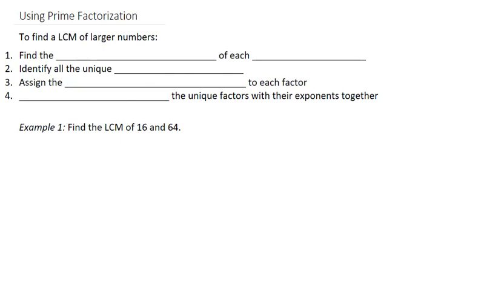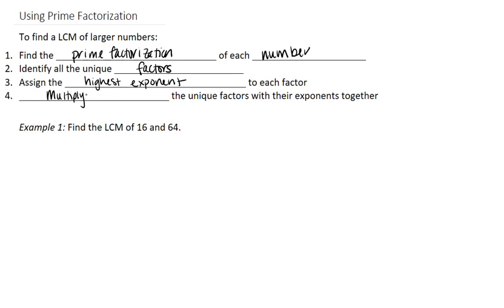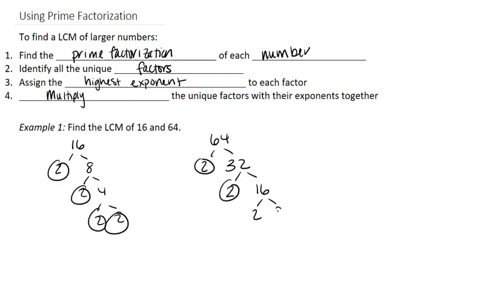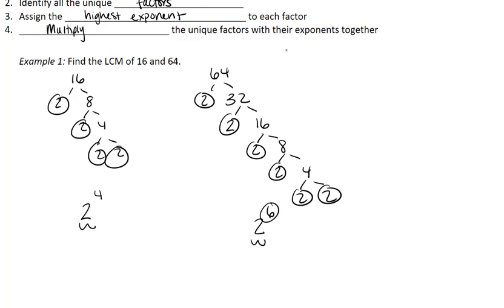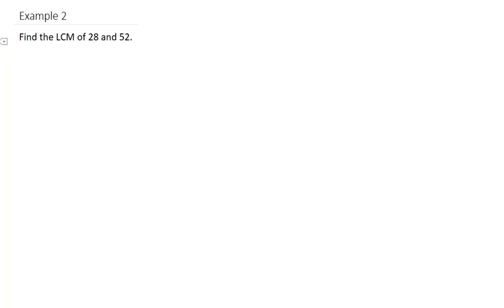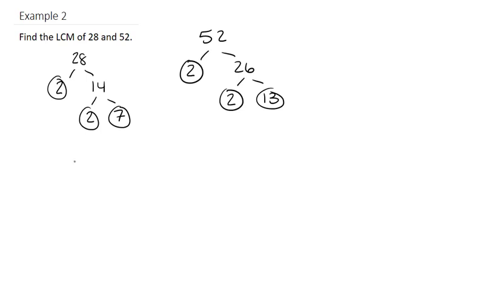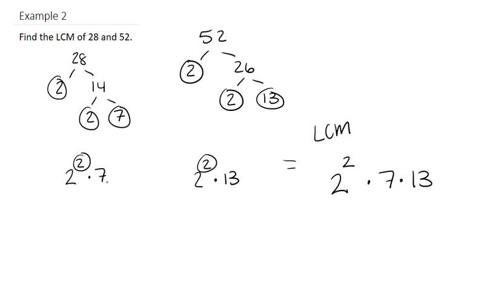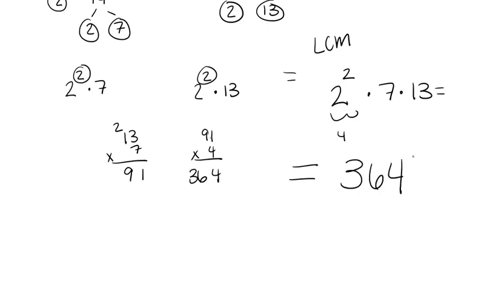Technology MAP 117 Using Prime Factorization